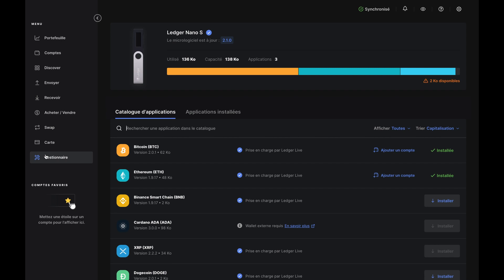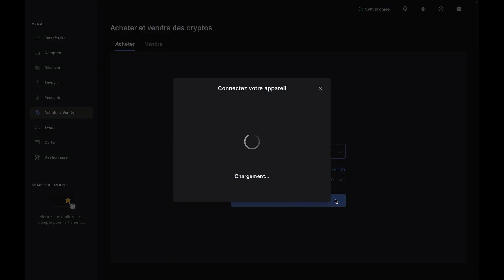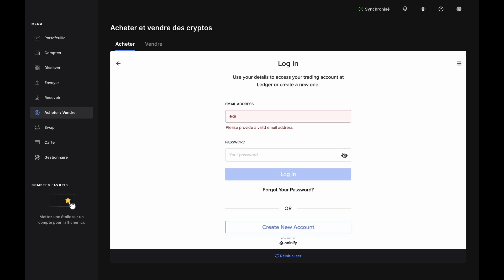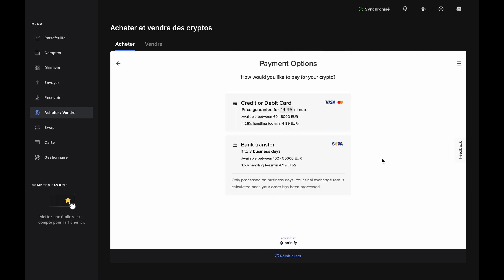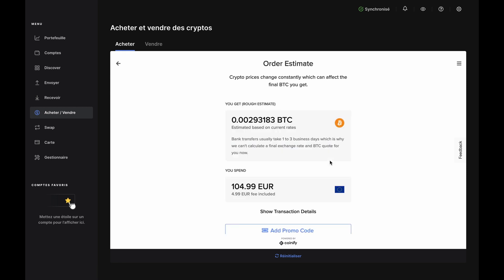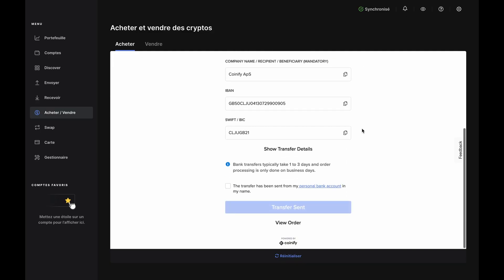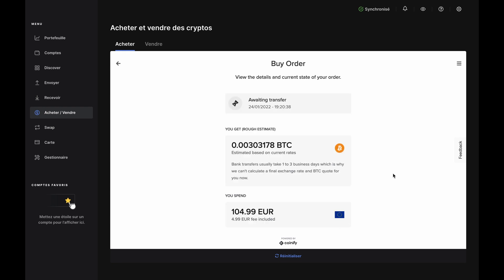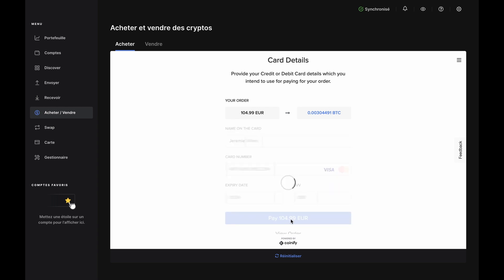Comment acheter des cryptos avec Ledger ?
Dans cette vidéo, nous vous montrons comment acheter des cryptos pour la première fois en utilisant Ledger Live et votre appareil de Ledger. Vous pouvez ainsi continuer à voyager dans le monde des cryptos en bénéficiant d’une sécurité maximale.